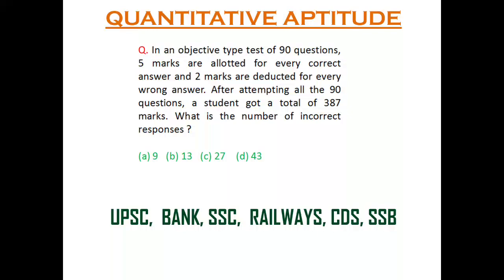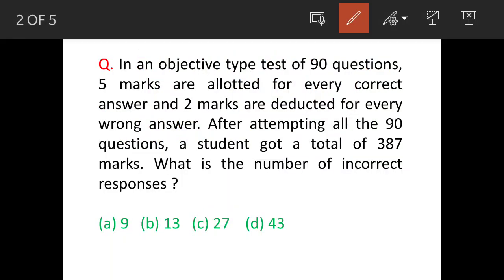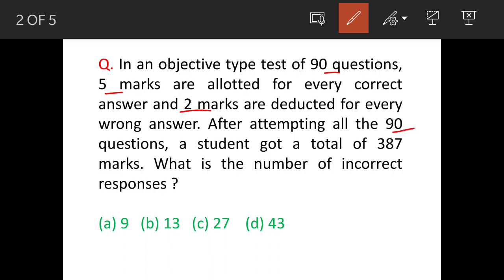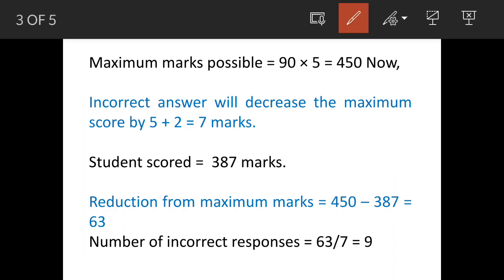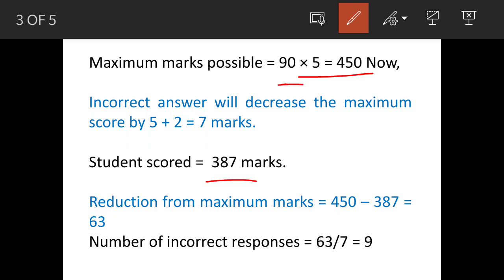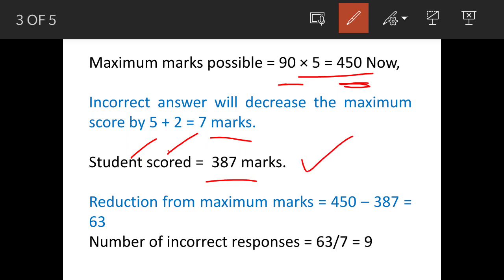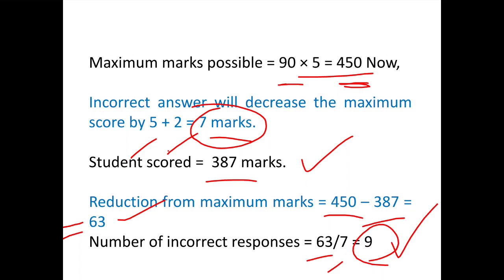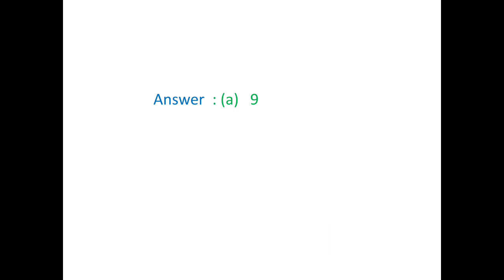In an objective type test of 90 questions, 5 marks are allotted for every correct answer and 2....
In an objective type test of 90 questions, 5 marks are allotted for every correct answer and 2 marks are deducted for every wrong answer. After attempting all the 90 questions, a student got a total of 387 marks. What is the number of incorrect responses ?